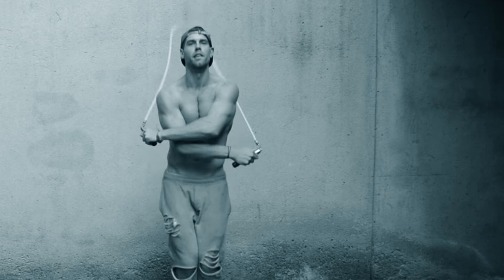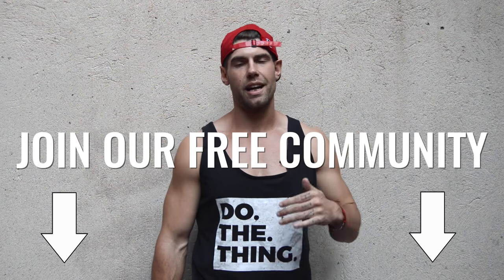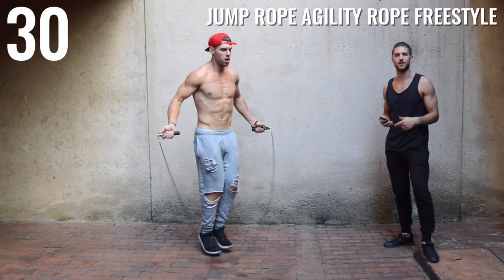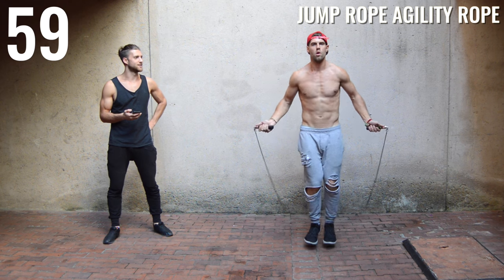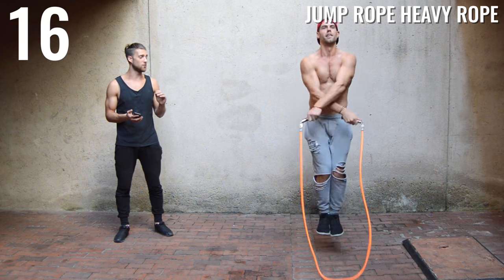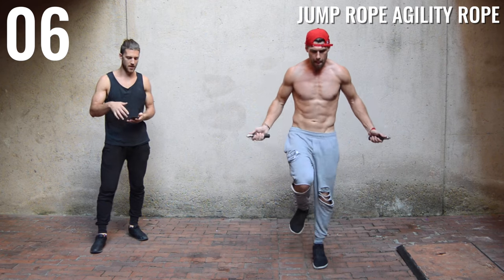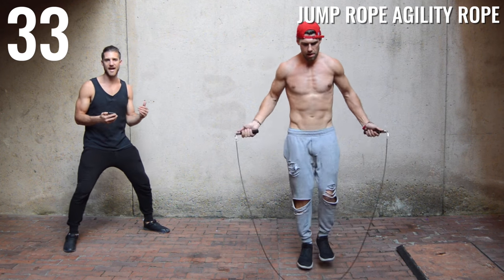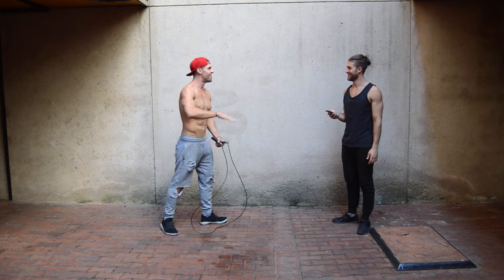Best Heavy Rope Workout For Fat Loss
This workout utilizes two of different types of jump ropes both for different purposes. The heavy rope, to improve resistance and muscle toning + the agility rope to increase endurance and well.. agility. Let's get intense. Let's get after it. And let's go home. DOTHETHING.

30 sec - jump rope heavy rope
1 min - jump rope agility rope
30 sec - jump rope heavy rope
1 min - jump rope agility rope
30 sec - jump rope heavy rope
1 min - jump rope agility rope
30 sec - jump rope heavy rope
1 min - jump rope agility rope